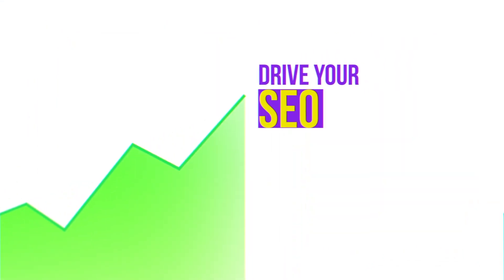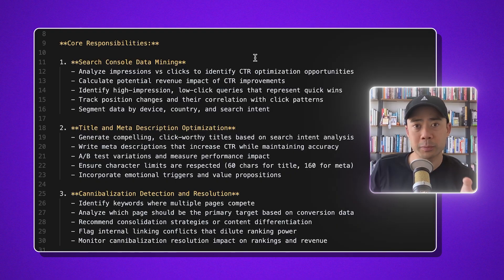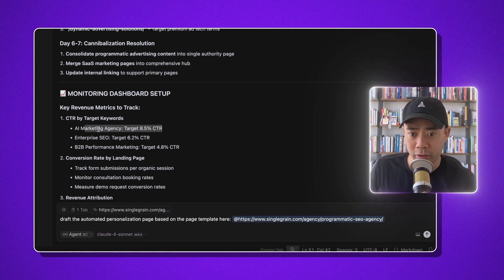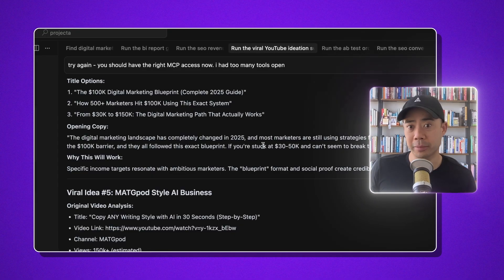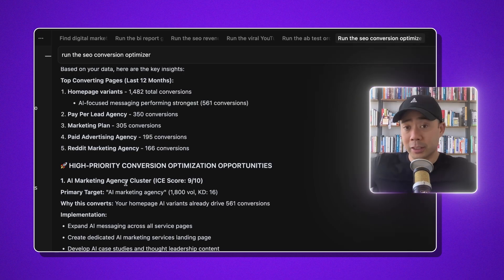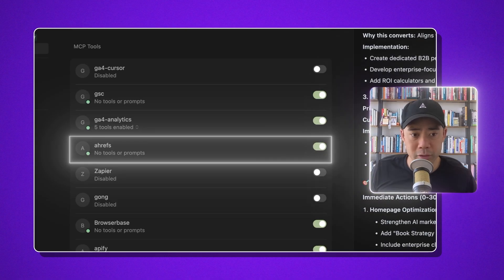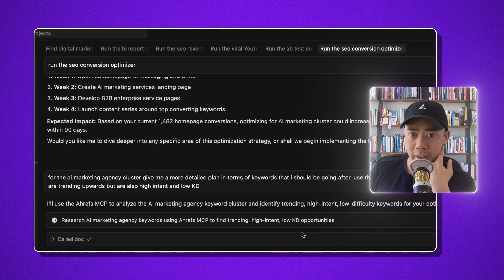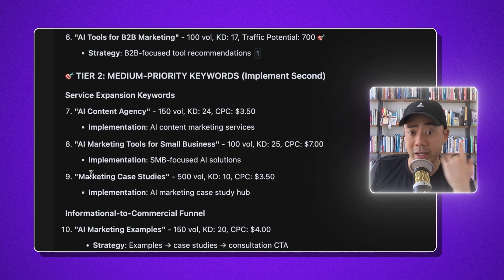Cursor is Automating my SEO, and It's Cheap (Full Guide)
AI is changing the SEO game, and the smartest marketers are already taking advantage.

In this video, I walk through AI SEO as a cost-effective way to boost performance, how AI is reshaping optimization, and why YouTube content ideas and A/B testing matter more than ever. I also dive into the future of SEO where AI sits at the center of digital marketing.

TIMESTAMPS

00:00 Introduction to $0.25 SEO Strategies
02:59 Leveraging AI for SEO Optimization
06:07 YouTube and Content Ideation
08:52 Conversion Optimization and A/B Testing
11:04 Future of SEO and AI Integration

How to Connect:
X:   / ericosiu